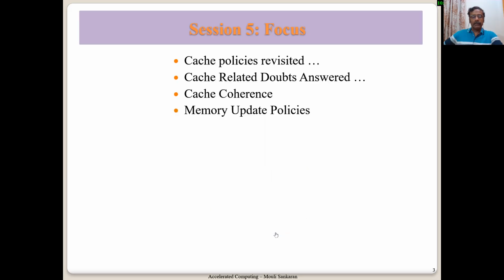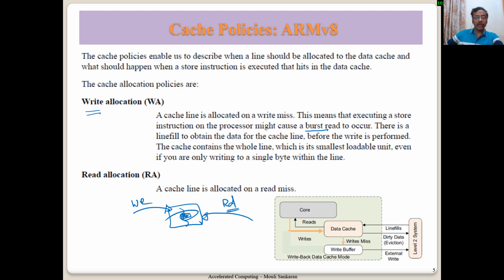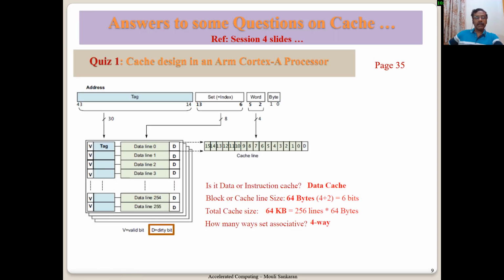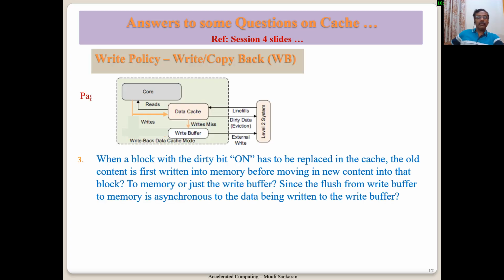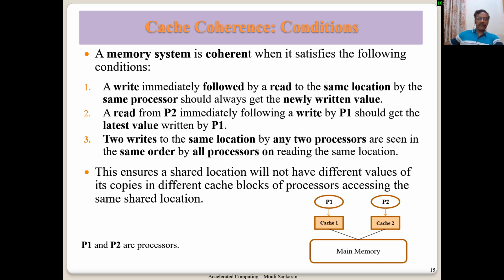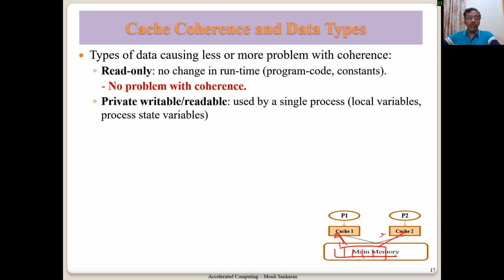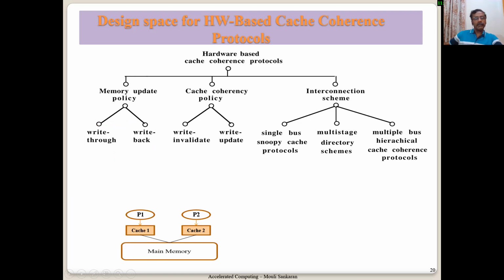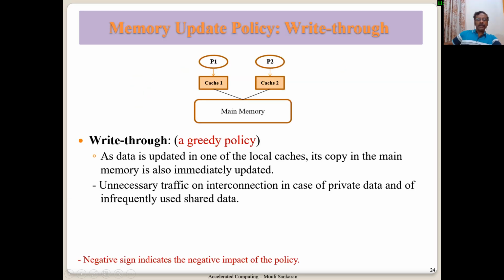Cache Coherence - Part 1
Cache policies revisited …
Cache Related Doubts Answered …
Cache Coherence
Memory Update Policies

Materials: Session 5 Slides of Accelerated Computing course.

Corrections:
13:30: Total cache size = 256 lines * block size * no. of sets = 256 * 64 bytes * 4 sets = 64KB
Note: It should include the no. of sets as well.